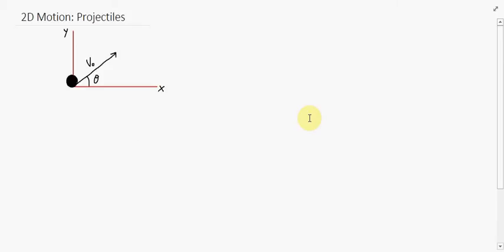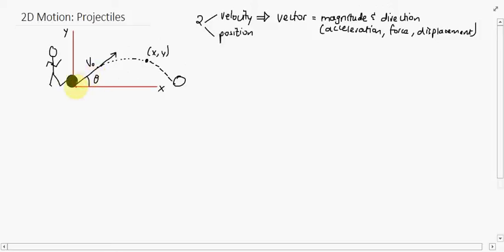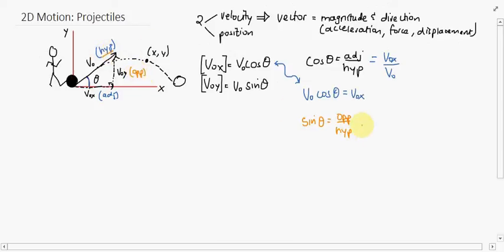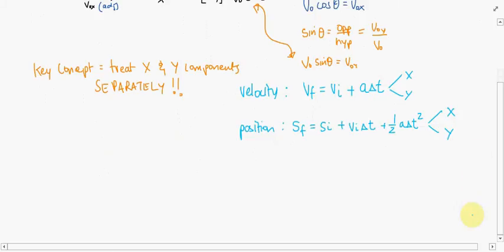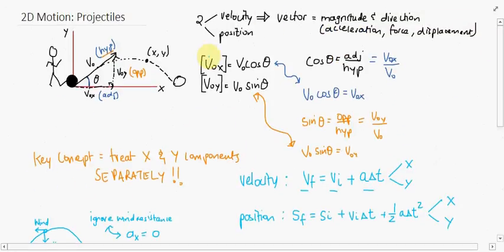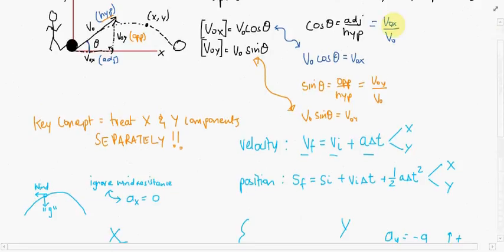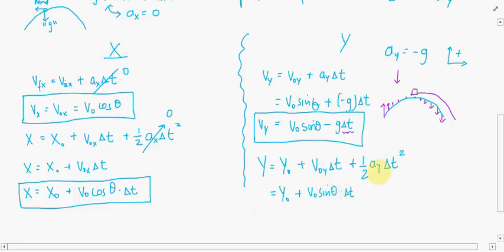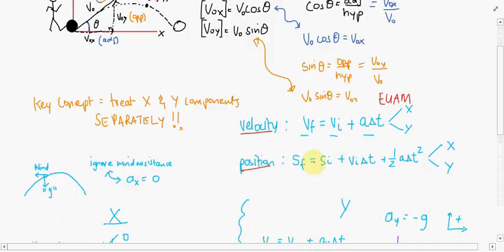Projectile Motion Part 1